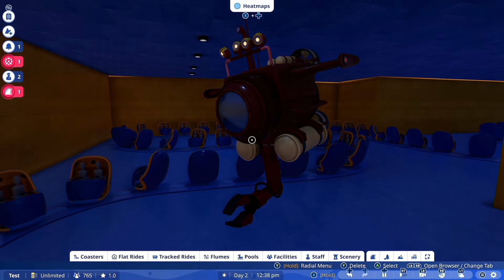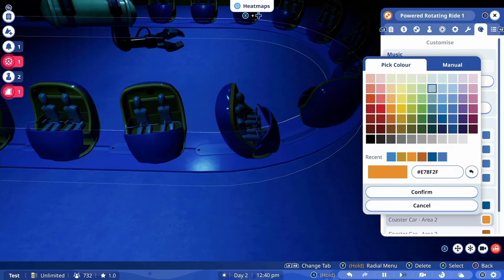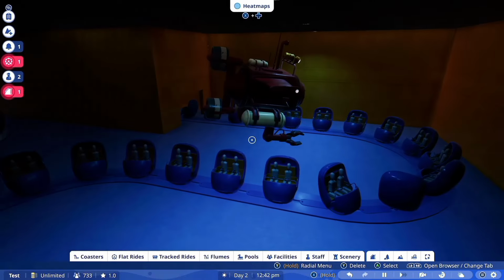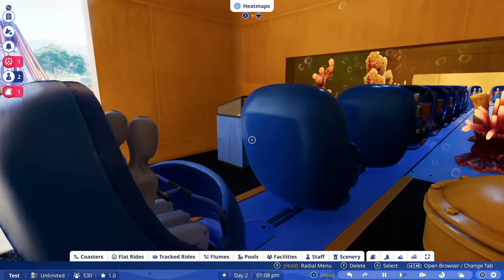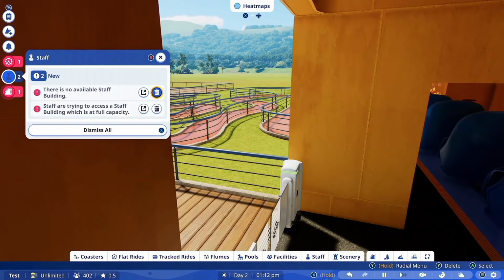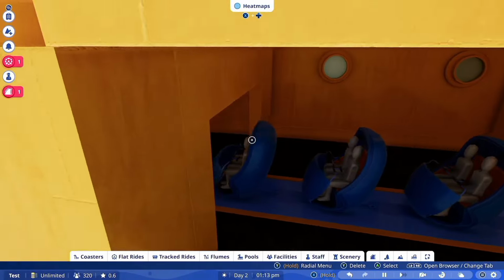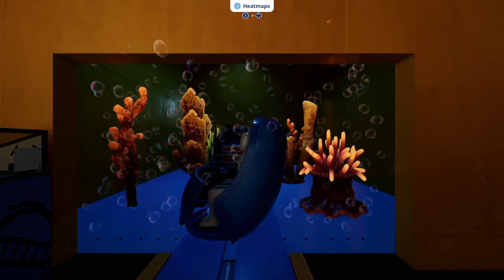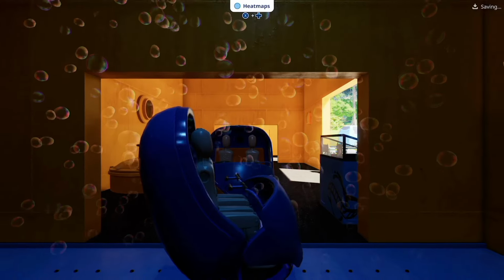Building a Dark Ride in PLANET COASTER 2! PART 2